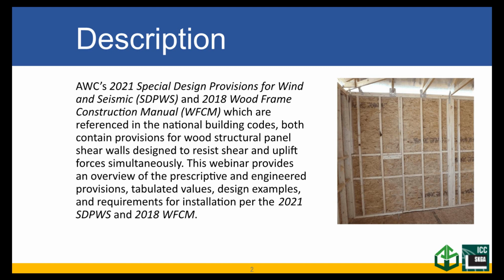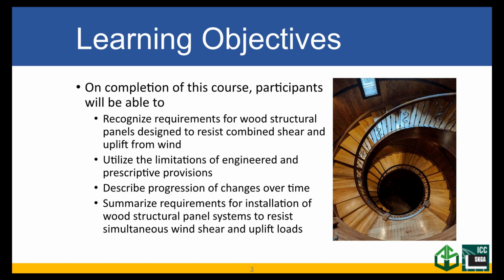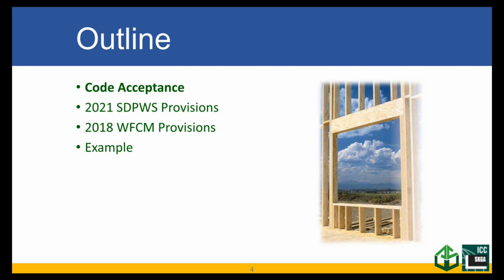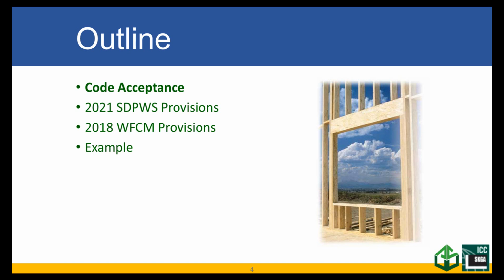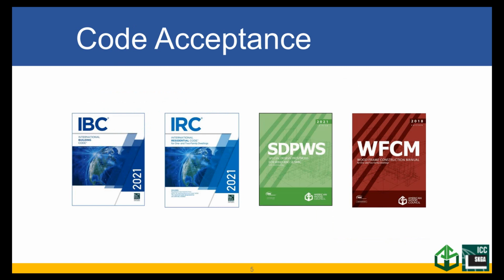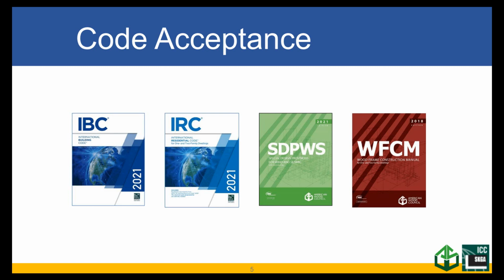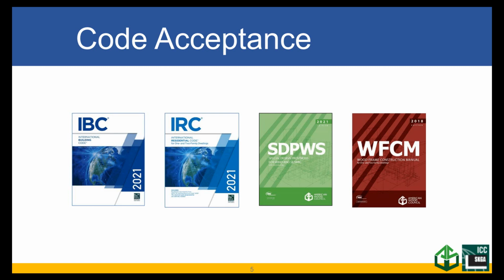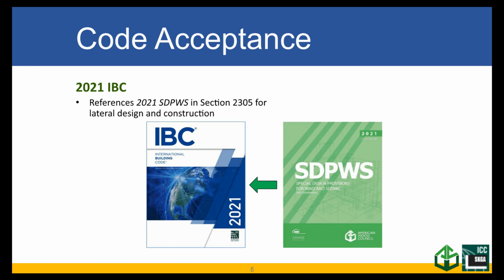Wood Structural Panels Designed to Resist Combined Shear & Uplift from Wind Loads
For the full recording:
AWC’s 2021 Special Design Provisions for Wind and Seismic (SDPWS) and 2018 Wood Frame Construction Manual (WFCM) which are referenced in the national building codes, both contain provisions for wood structural panel shear walls designed to resist shear and uplift forces simultaneously. This webinar provides an overview of the prescriptive and engineered provisions, tabulated values, design examples, and requirements for installation per the 2021 SDPWS and 2018 WFCM.